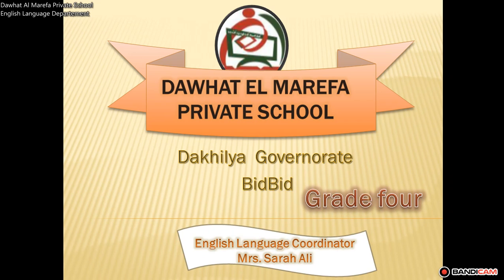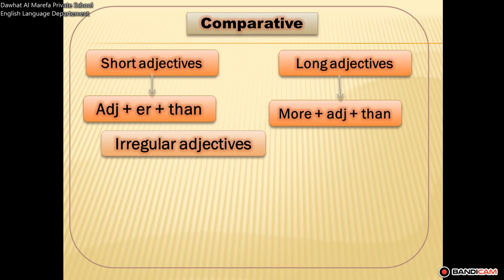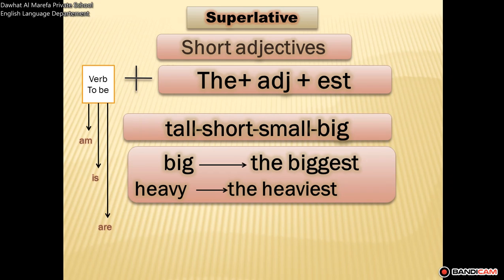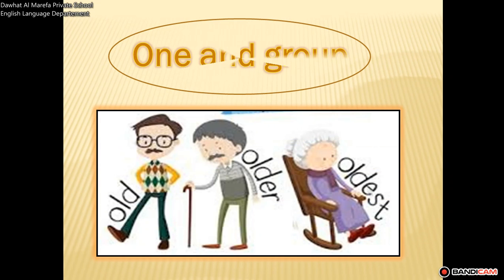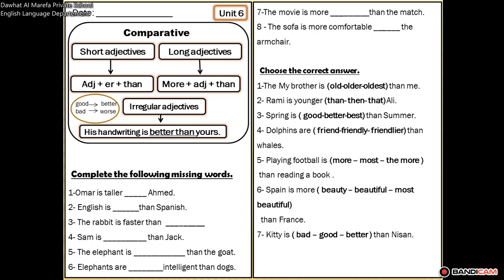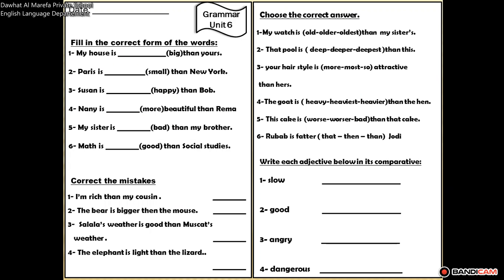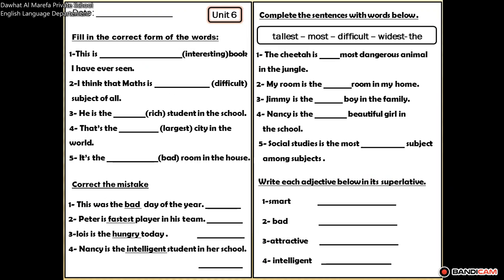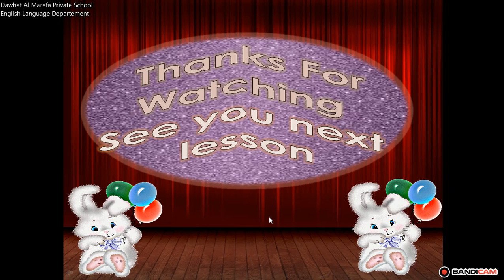صف رابع ١مايو انجليزي دوحةالمعرفةالخاصةبدبد